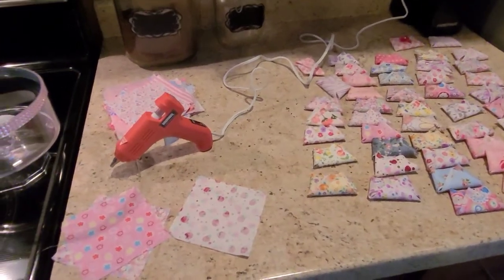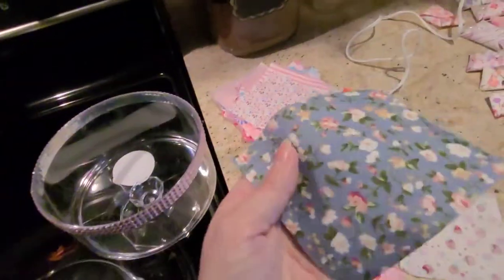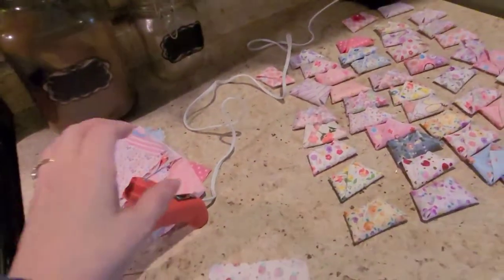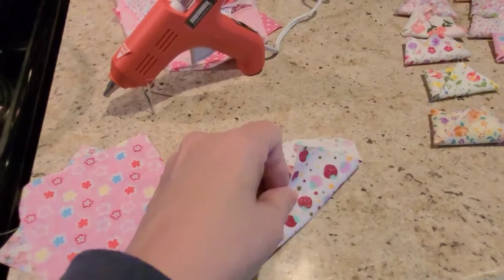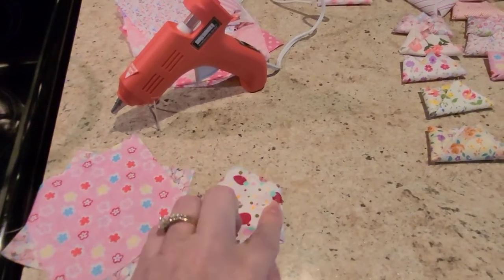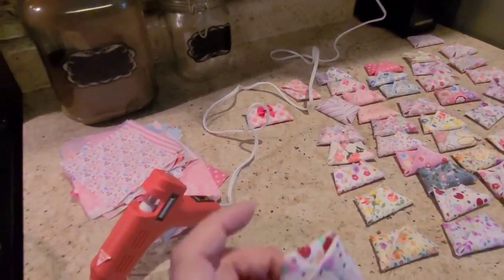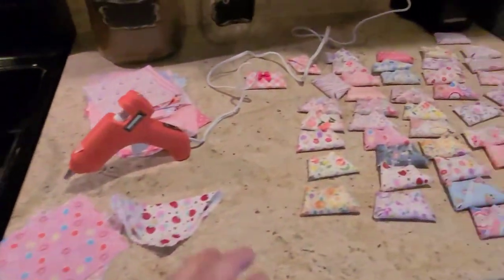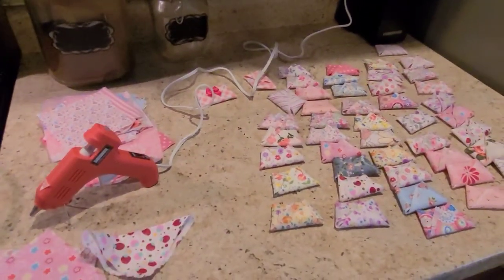DIY Baby Shower Game ( Who has the poo diaper)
DIY Babyshower Game (Who has the poo diaper?) I made this game for my daughter's Babyshower. It was a hit. It's cheap and easy. The diaper count is how many guess you will have. I had everything for it but the pink bows,container and the sign. So,everything cost me less then $7.00 total. You can find most things a dollar store. also  you can use paper instead of clothe for the diapers. I, also use a brown marker for the poo.
                                                                                                 👇👇Everything You Need Is.                                                                                  (1) Cloth or Paper.                                                                                         (2) Safety Pins.                                                                                       (3)Small bows.                                                                                     (4)Brown marker or Chocolate.                                                                          (5) Glue Gun.                                                                                              (6)Scissors.                                                                                                          (7)Sign.                                                                                                                               (8)Contaner.
 👉 P.S first 3 items on the list depends on  how many guests.
                                                                                                                                                                     👇👇  Support/Follow/Join/Message
Blondie's Adventures Facebook Group                                                                                                        Instagram👉blondiesa                                                                                                                                       Twitter👉Blondiea1                                                                                                                                 Blondie's Adventures P.O.Box11472 Southbend,Indiana 46634.